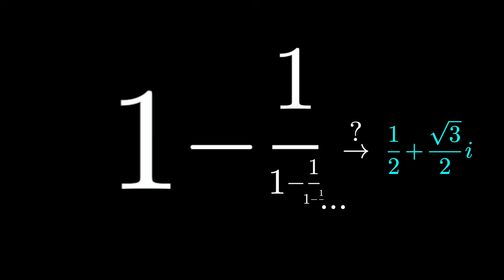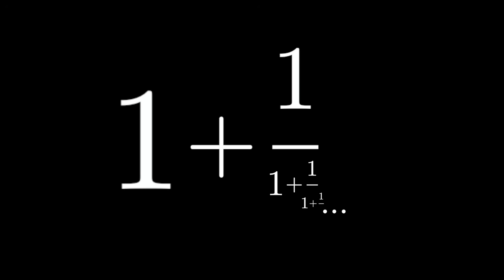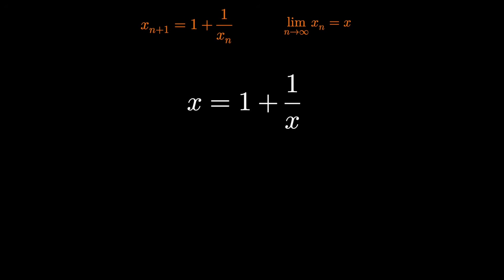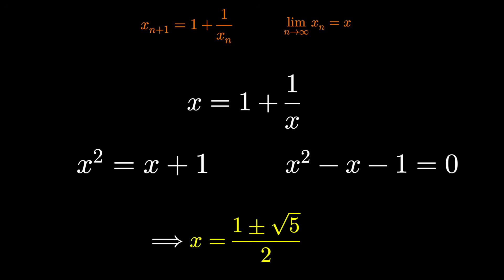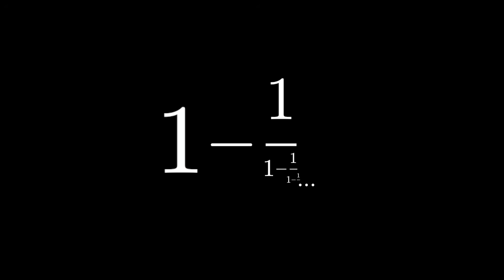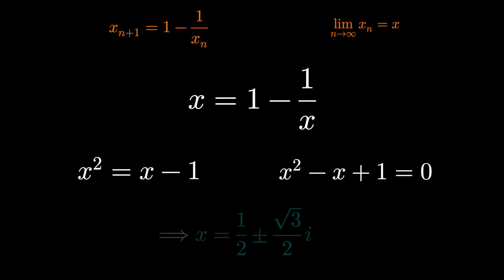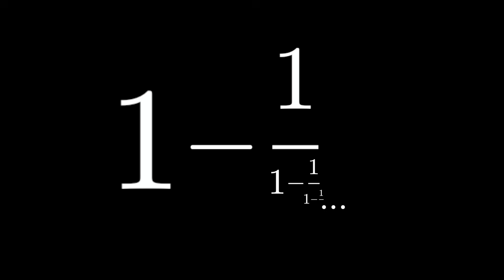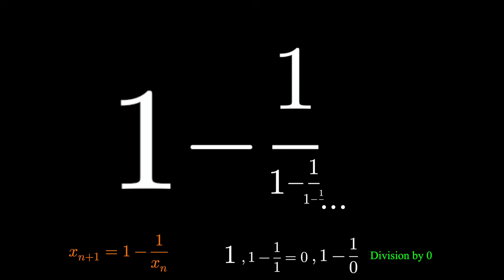Why Isn't This Fraction Real?